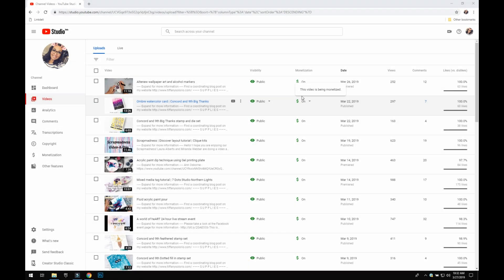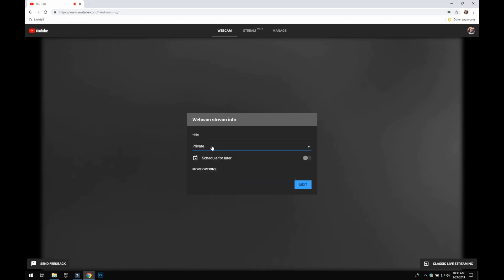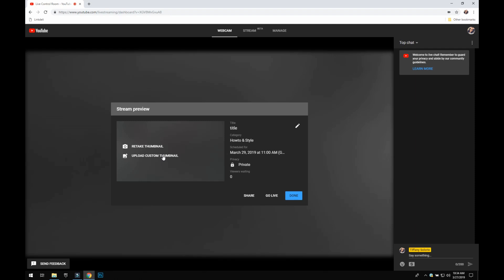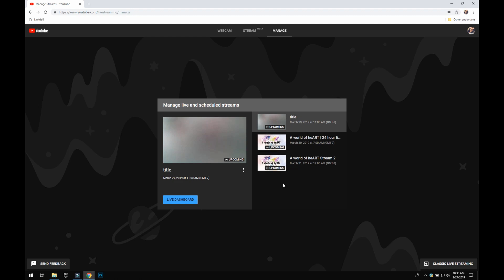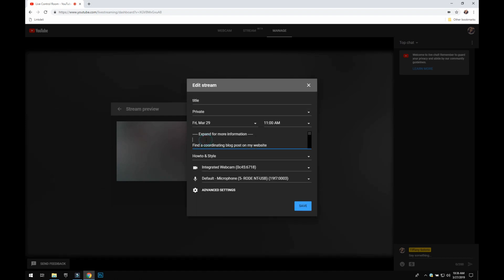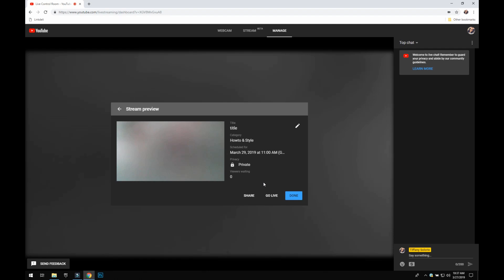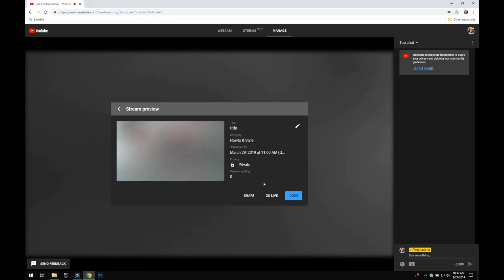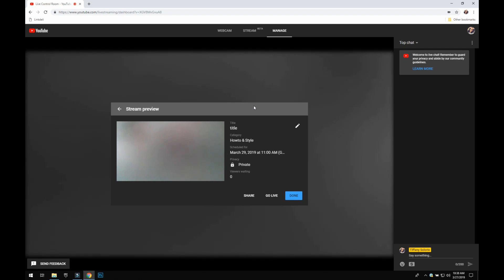Easiest way to go live on YouTube No encoding software needed